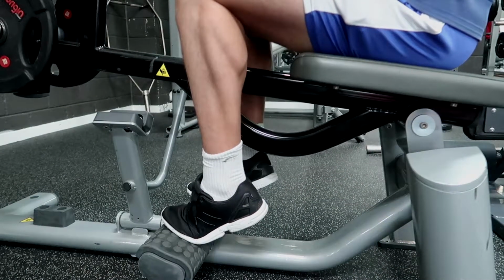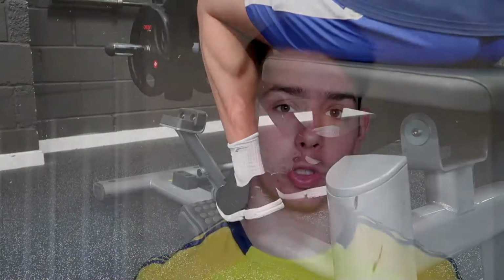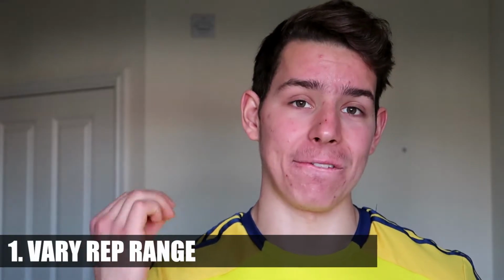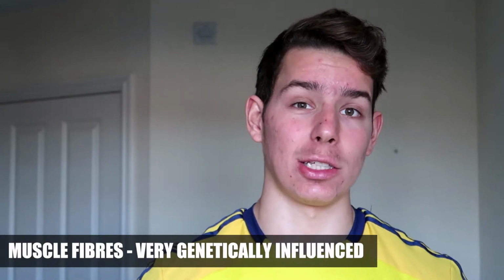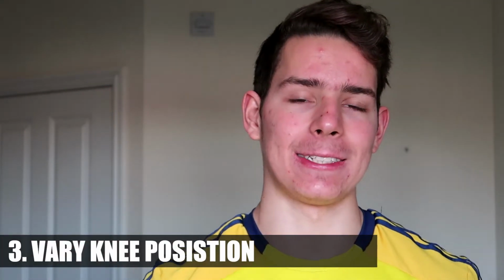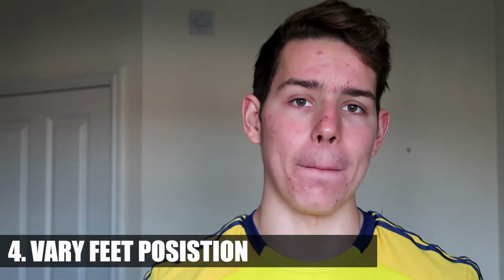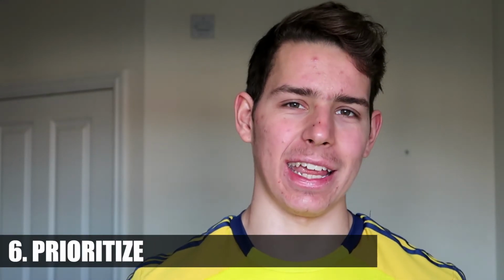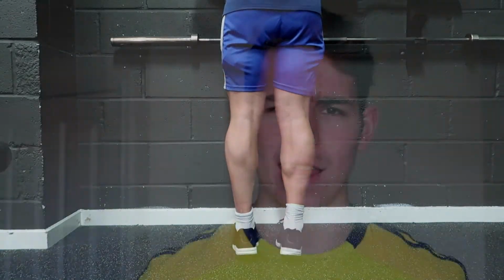How To Grow Bigger Calves Fast - Use These 6 TIPS To Grow Stubborn Calves!!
If you want to learn How to Lose 30+ Pounds of Stubborn Fat… Without Losing Muscle or “Breaking” Your Metabolism
In this video, I will tell you how to grow bigger calves. Use these 6 tips to grow your stubborn calves.

So many people are making the same mistake, therefore not getting bigger calves fast.

*FREE Six Pack Guide (STEP-BY-STEP)

"FREE" Skinny to buff programme